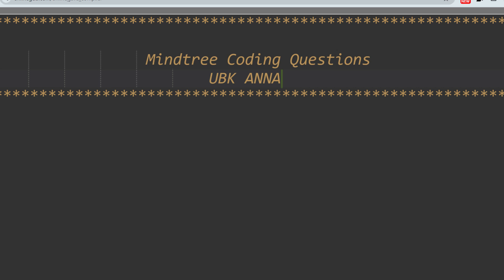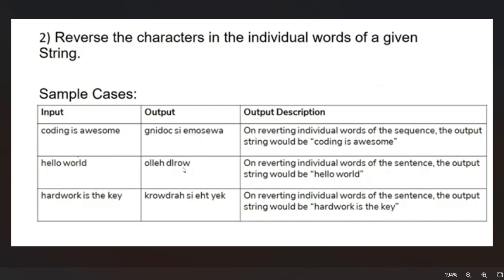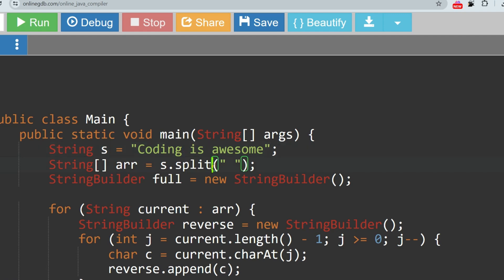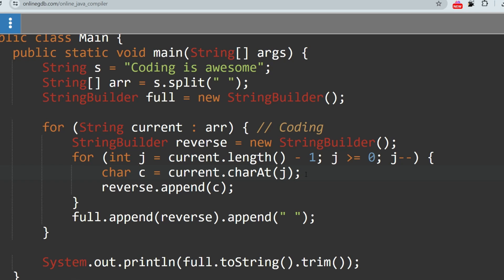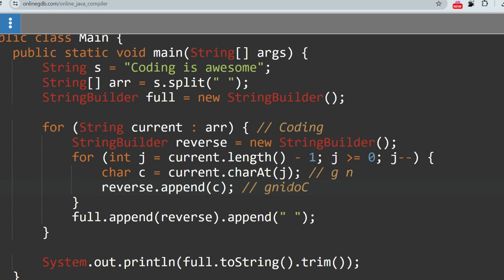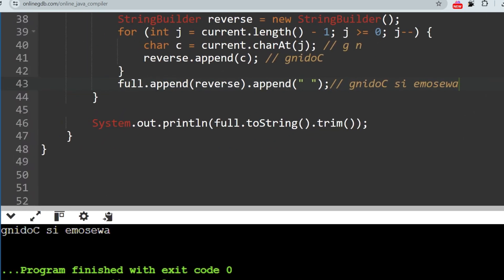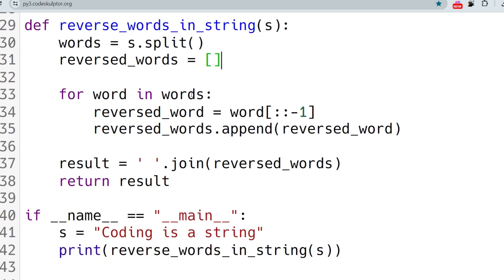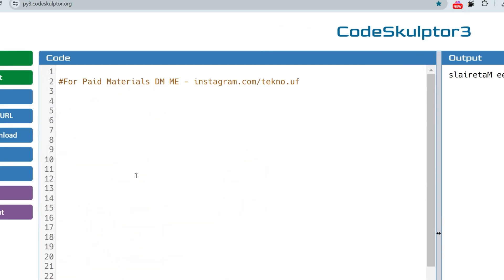Actual 😲 | Mindtree Coding Questions 2024 | LTI | UBK Anna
Social Platforms:-
Java | Python